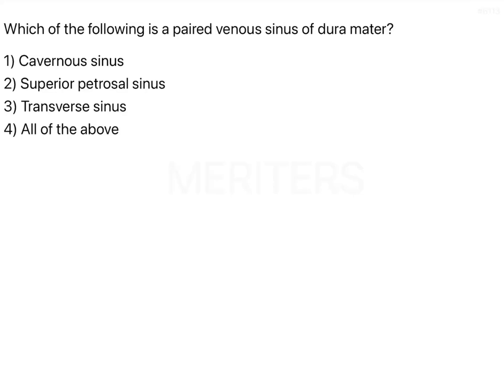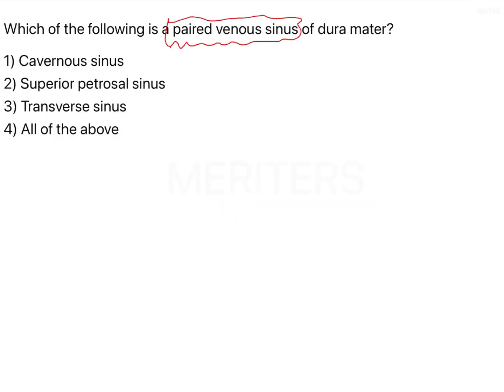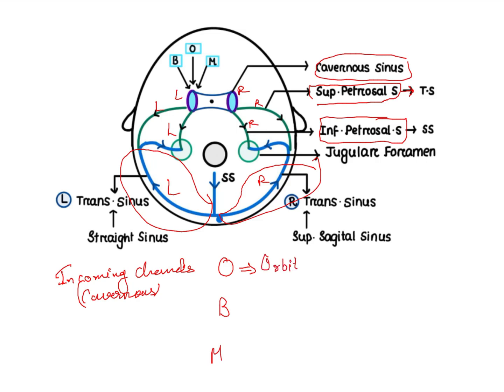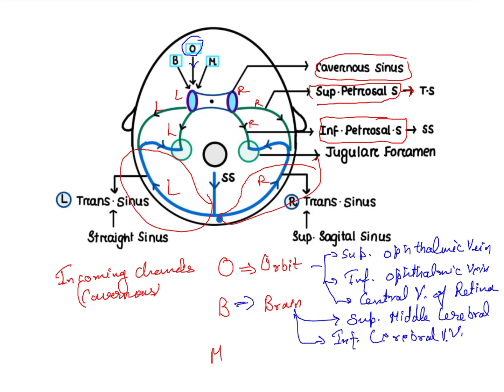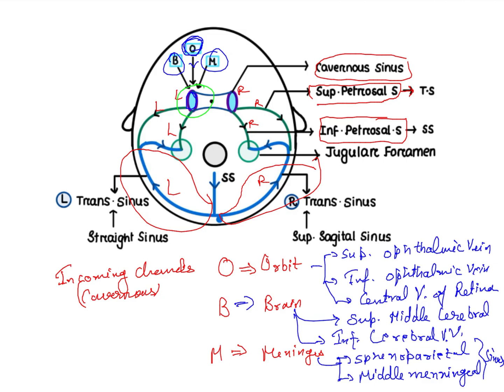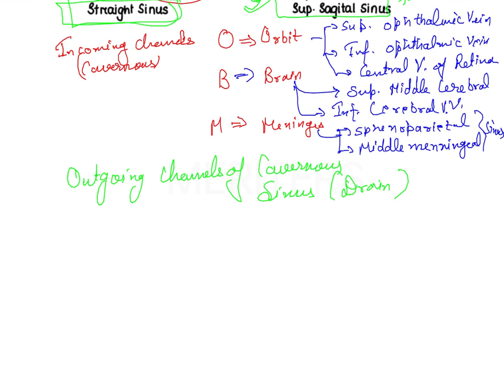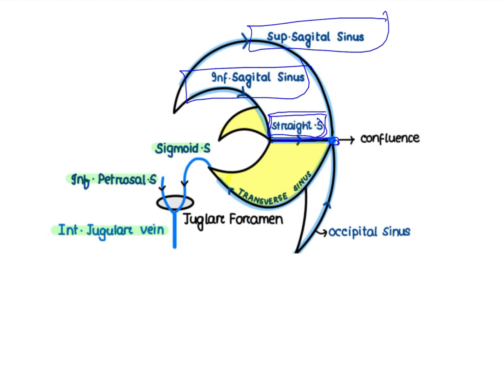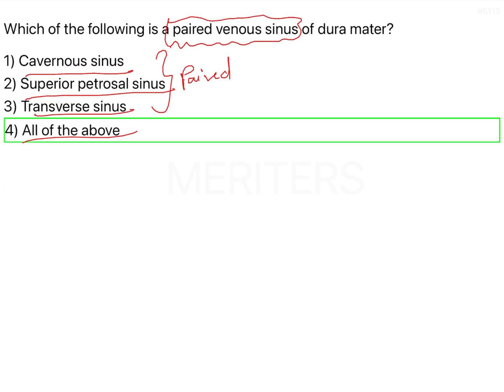NEET MDS | INICET - Anatomy - Vascular Supply of Head and Neck | Explanatory Video | MERITERS